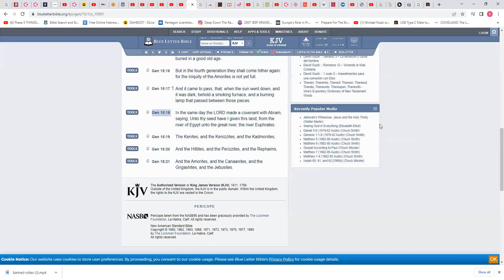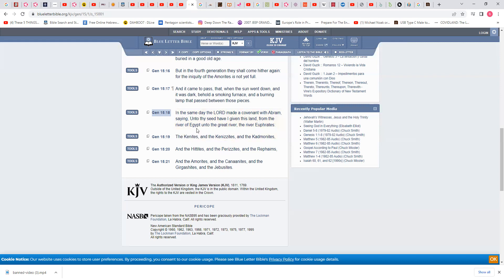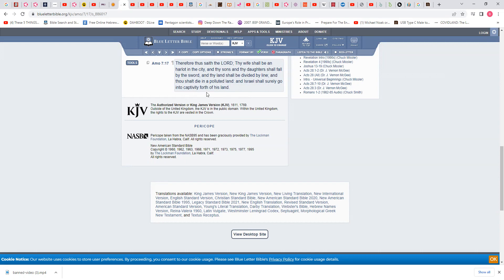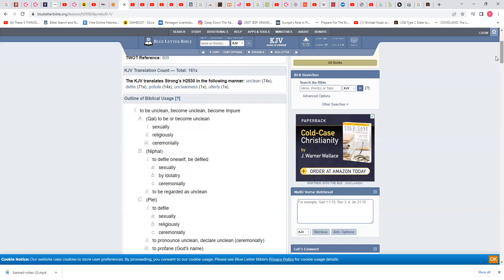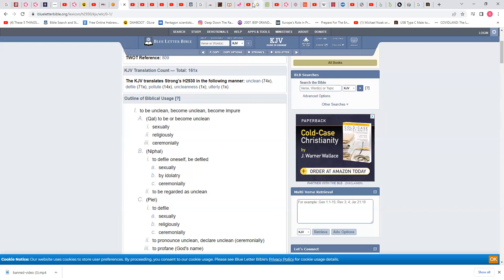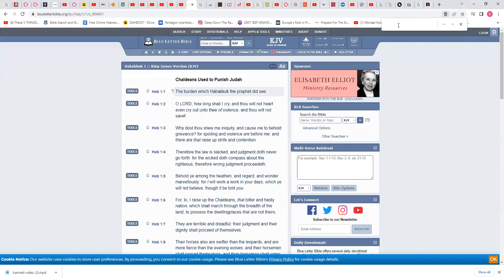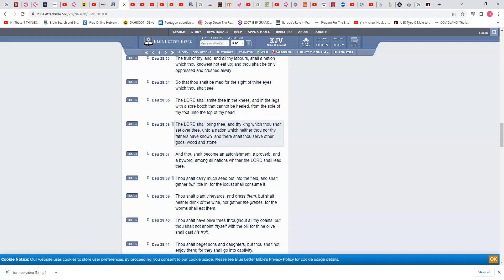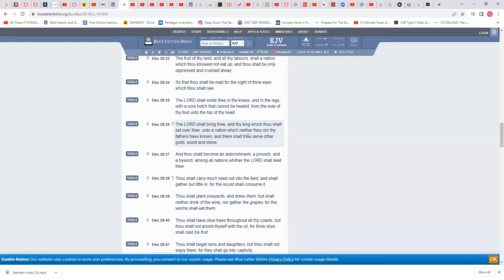From the river of Egypt unto the great river the river Euphrates